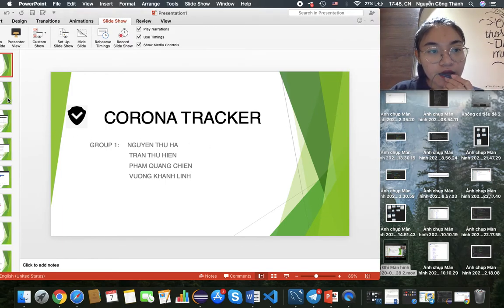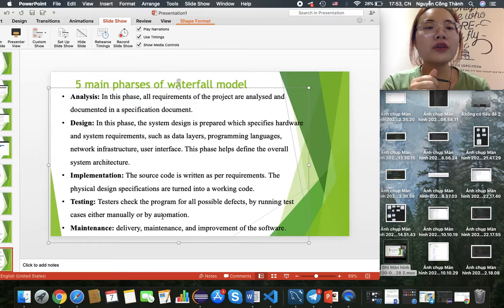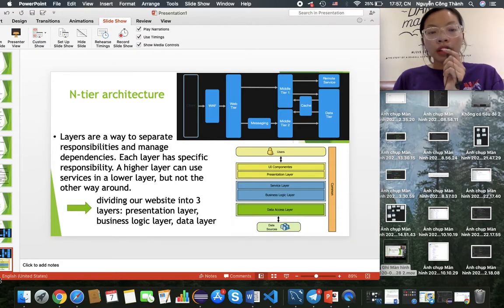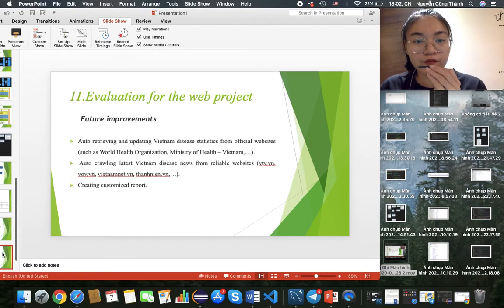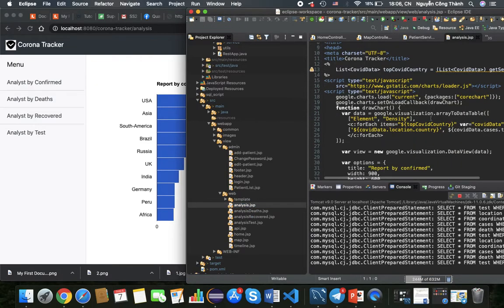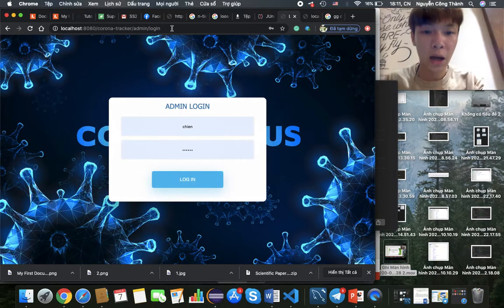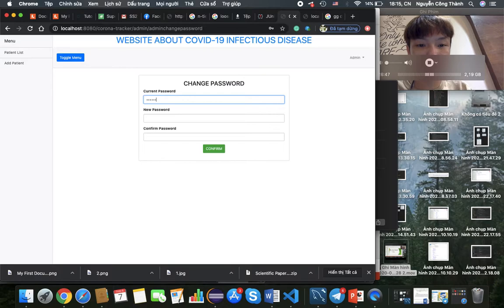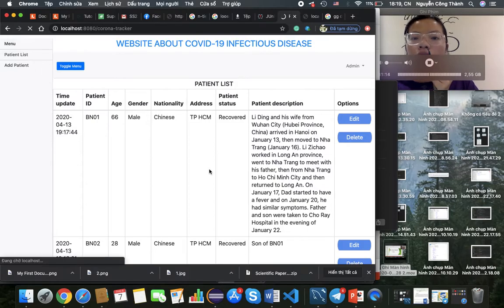SE2-Group1-MidtermProject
Group 1 contains:
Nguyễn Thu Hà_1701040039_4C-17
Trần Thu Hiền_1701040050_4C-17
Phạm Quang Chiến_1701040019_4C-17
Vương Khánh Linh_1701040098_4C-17